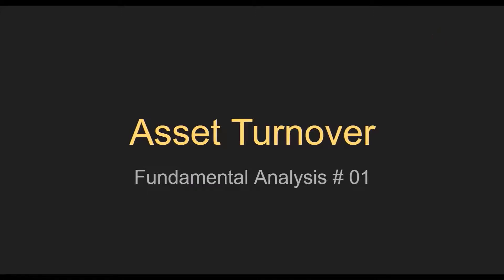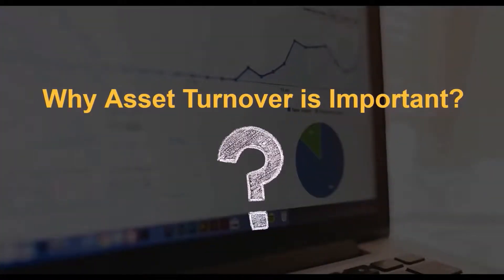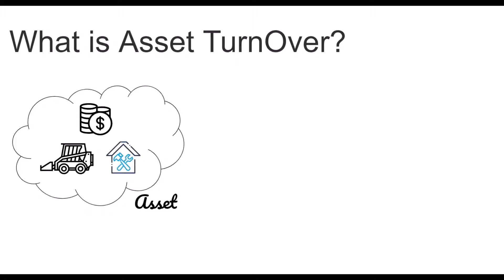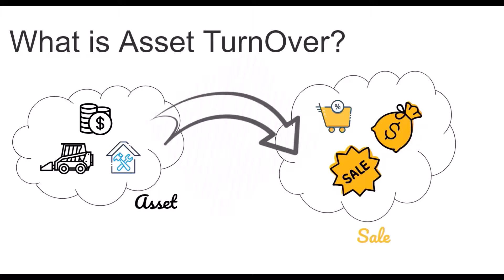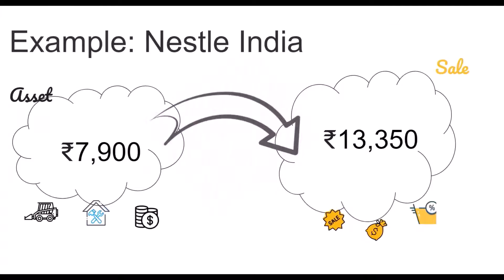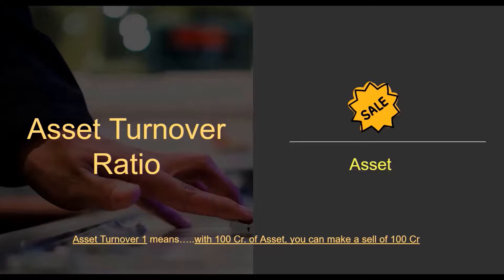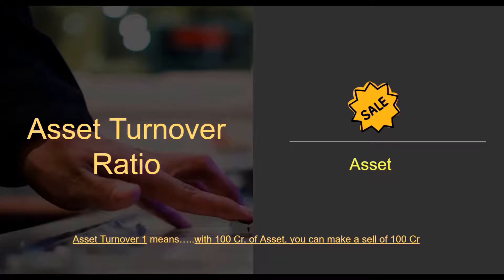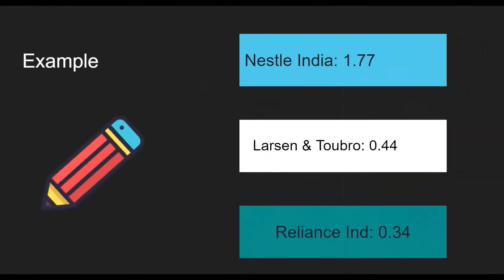Asset Turnover Ratio - Fundamental Analysis Course | 01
This video is part of a series of Fundamental Analysis for understanding business. In this video, a very important parameter: Asset turnover is explained very easily with example in real time.